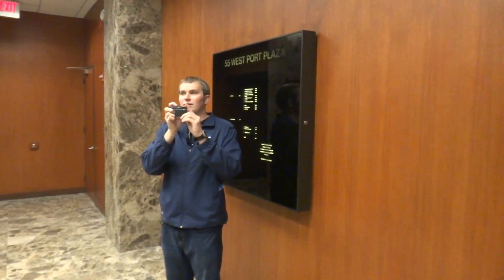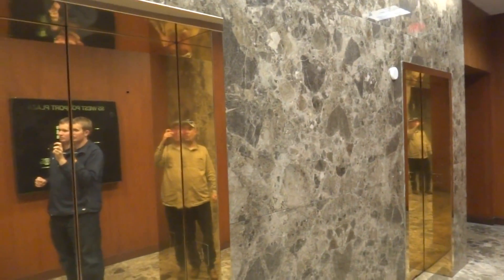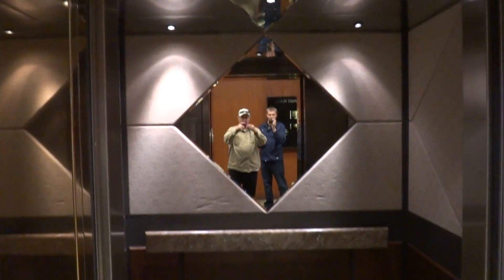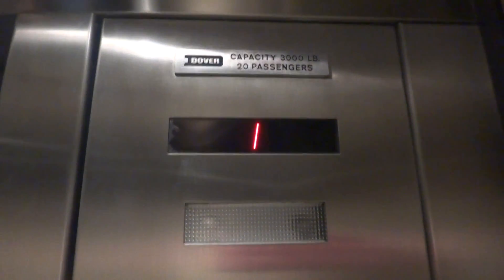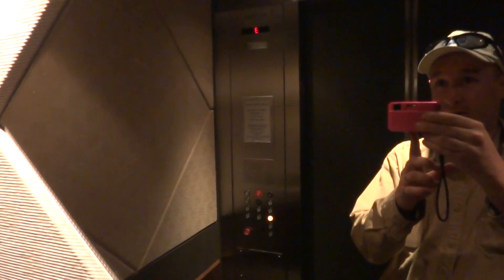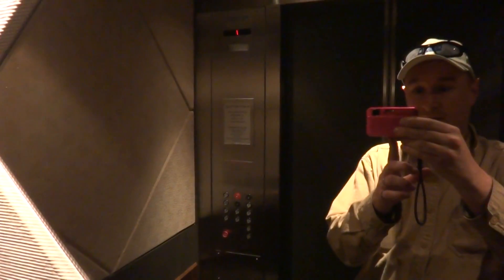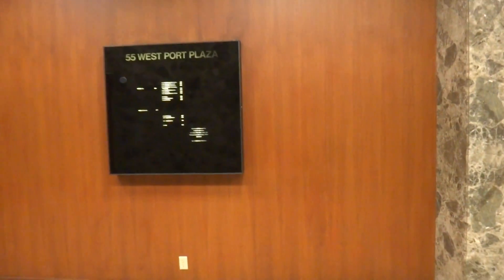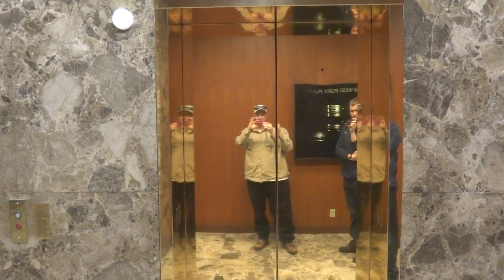Beautiful Dover Traction elevators @ 55 westport plaza St. Louis MO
(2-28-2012 with TheElevatorChannel) These are absolutely beautiful elevators! Facebook